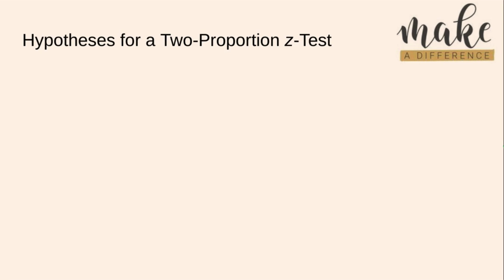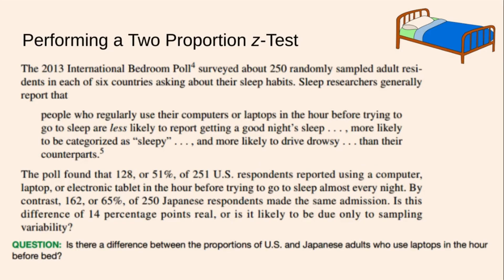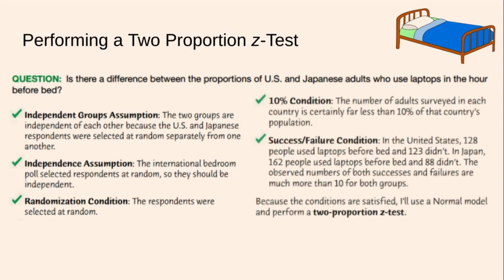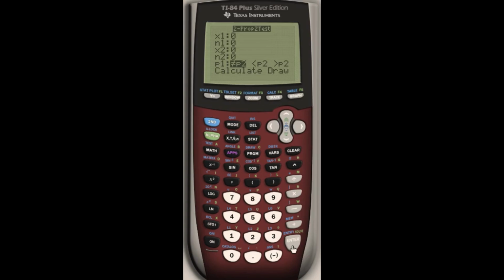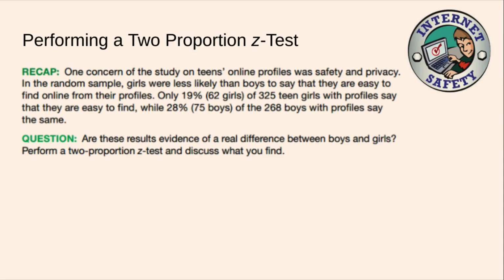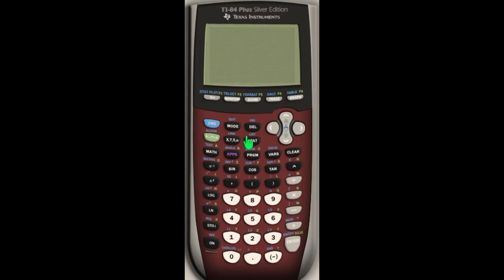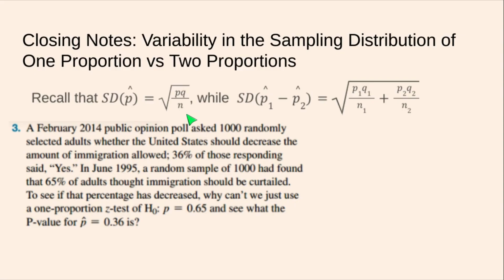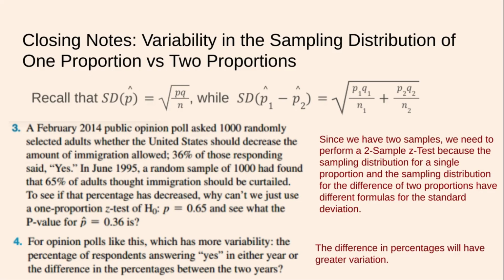Chapter 21 (Part 2) - Mr. DeClerico's AP Statistics